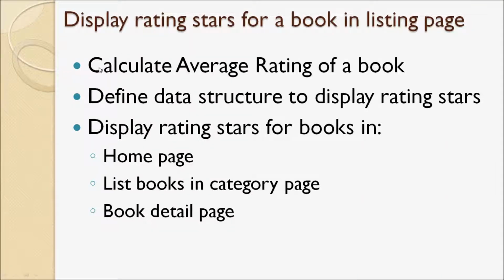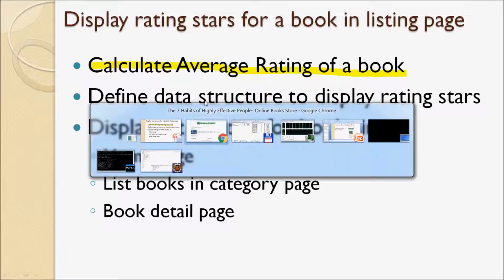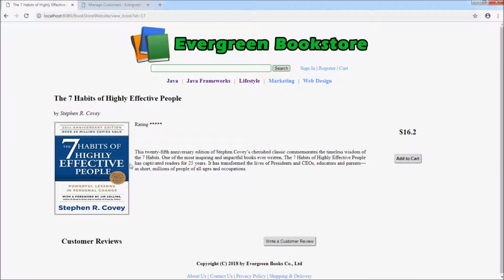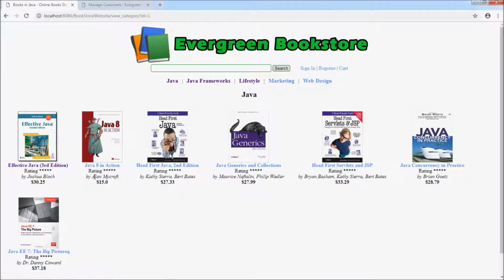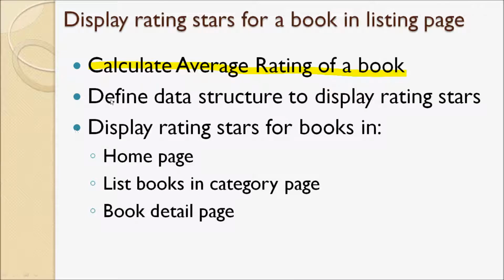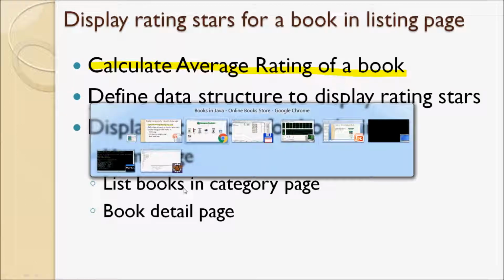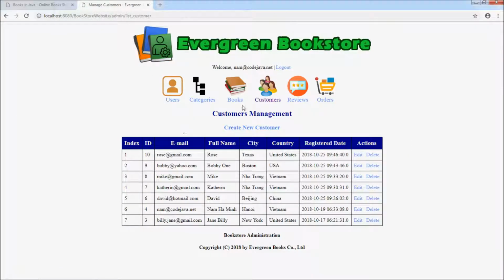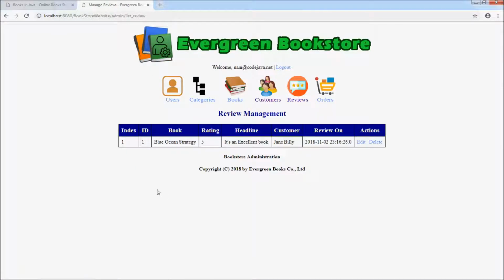Lecture 137 - Calculate Average Rating of a Book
Write code to calculate average rating of a book.